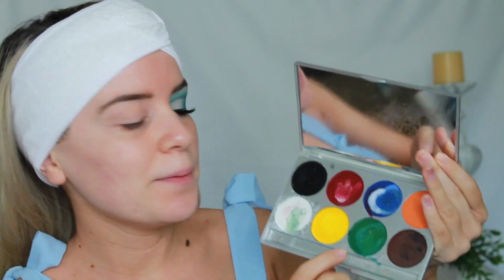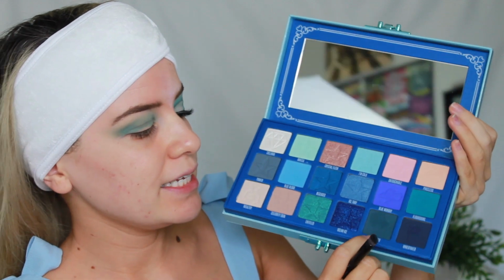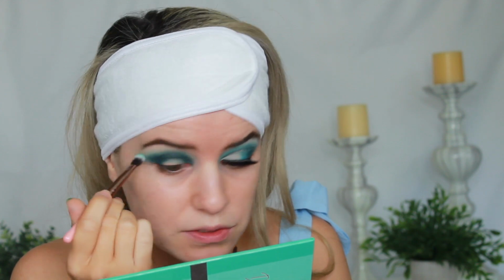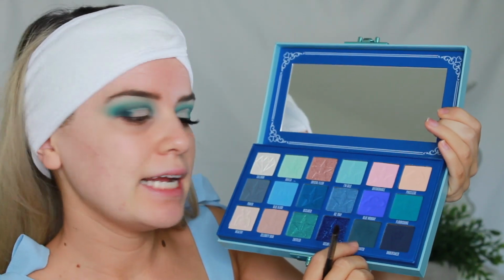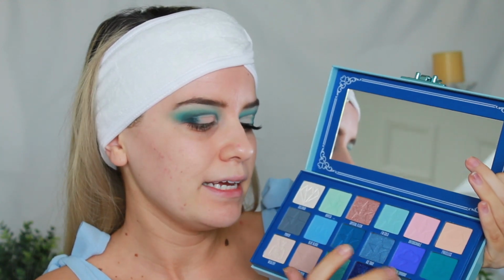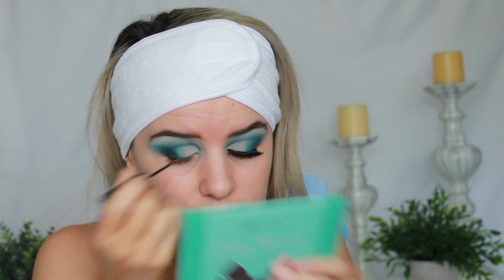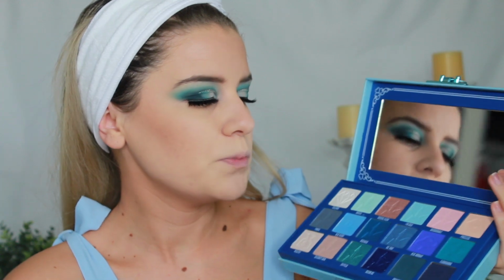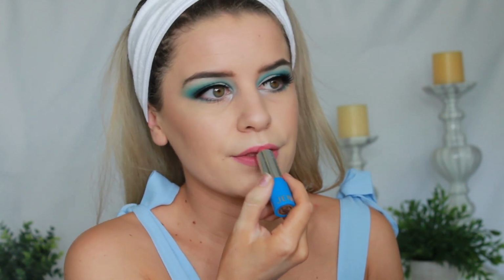GIVEAWAY!! | BLUE BLOOD PALETTE GIVEAWAY + TUTORIAL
Hey guys! This is just a little thank you for supporting my channel! Jeffree Star Blue Blood Palette Giveaway will end 2 weeks from today! (4/27 @ midnight PST!) Goodluck to all who enter! (only open to the US)

Products used:
Jeffree Star Blue Blood Palette
Urban Decay Heavy Metals glitter
Mac Painterly pot
Velour Lashes NoFilter
Tatcha silk canvas Primer
Smashbox primerizer
Kylie Cosmetics Matte Lipstick Flirtini
Buxom Lipgloss